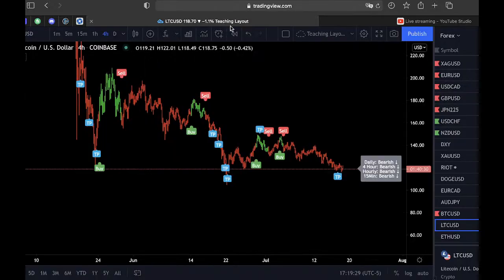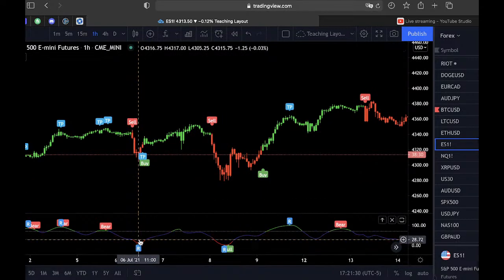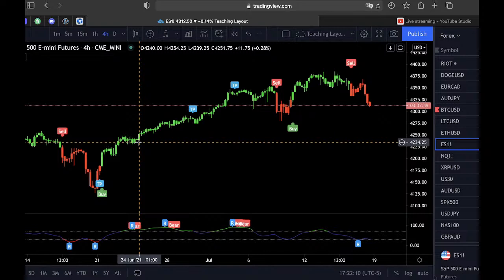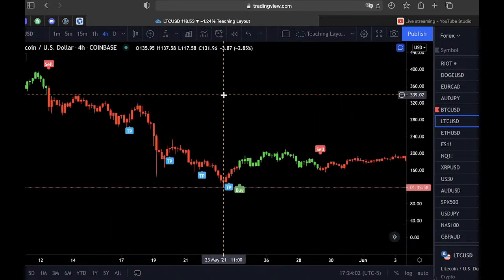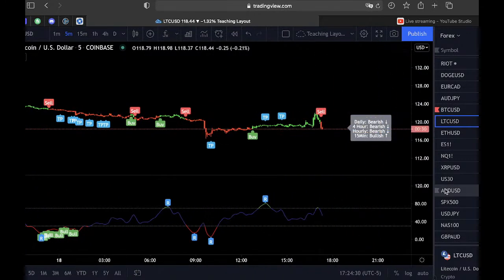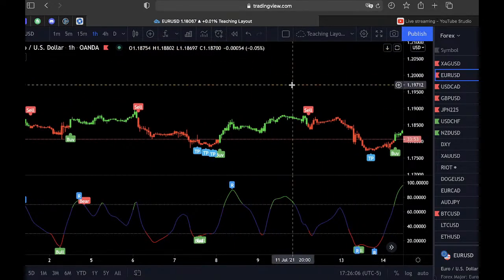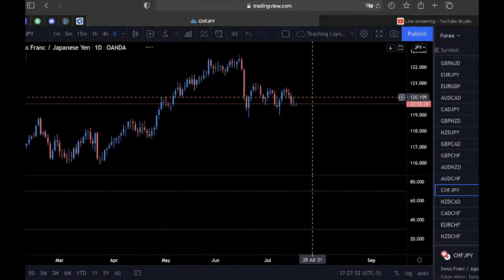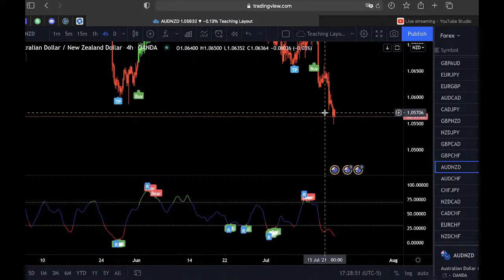DynaPro Trading Indicator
How to Use the DynaPro Pro Algo TradingView Indicator.